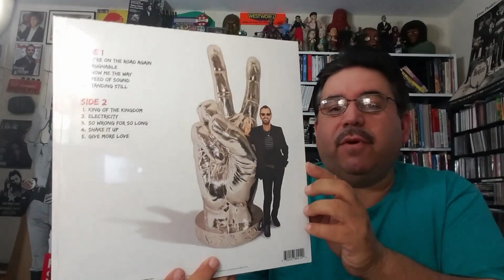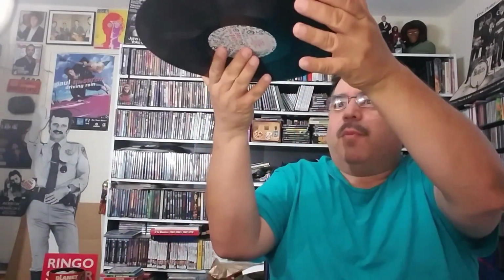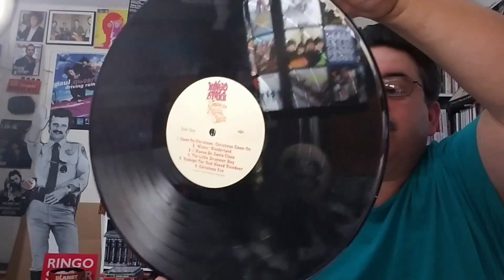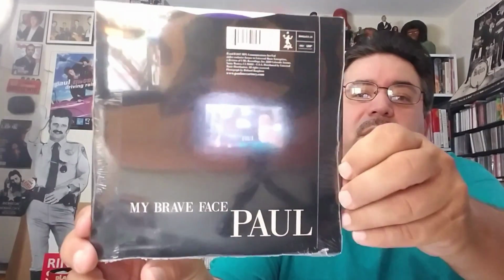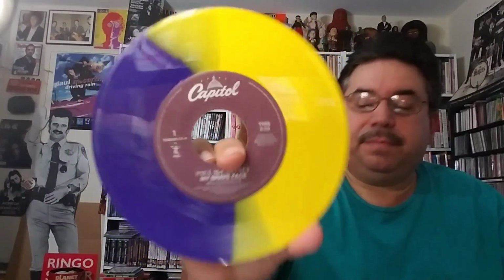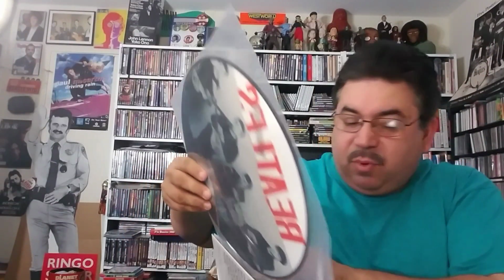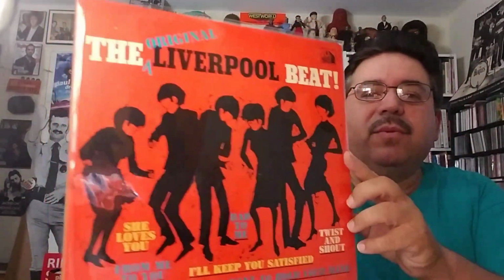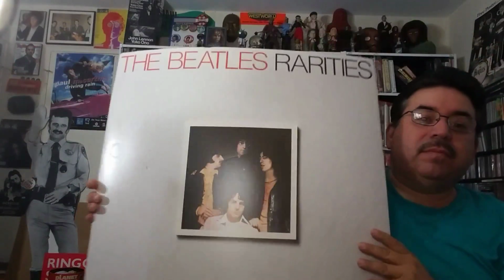New Beatles Finds #99